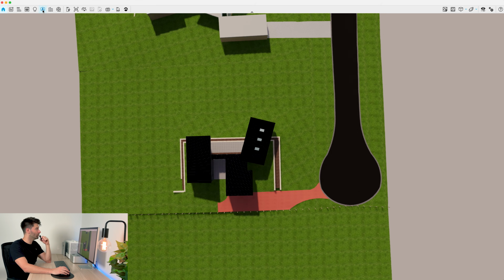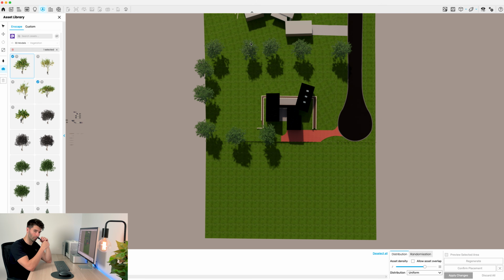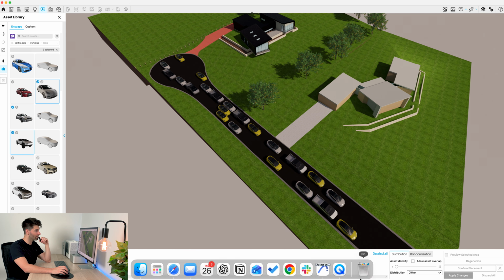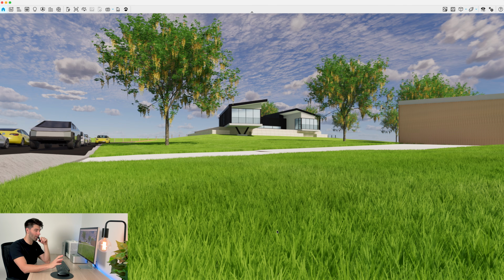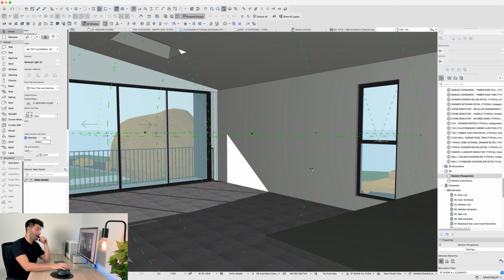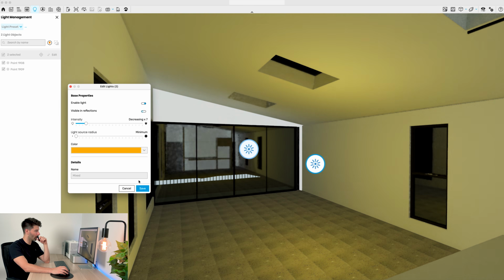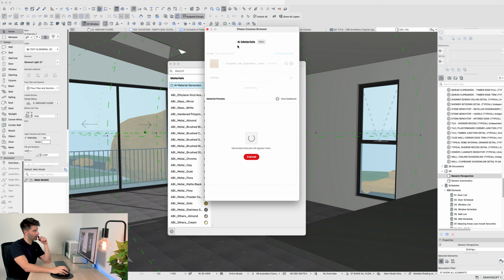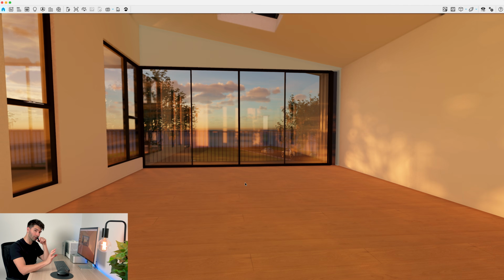Enscape 2026 Update 4 Features That Actually Matter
Enscape’s 2026 updates introduce asset painting, improved grass, light management controls, and an AI material generator.
Here’s how they improve real architectural workflows.

Enscape has released several major updates in early 2026, and some of them genuinely improve architectural rendering workflows.

In this video, I walk through four key new features:

- The new Asset Placement Brush for rapidly populating trees, vegetation, and vehicles
• Improved grass rendering with more realistic lighting and blade detail
• Light Management tools that allow you to edit intensity, radius and colour directly inside Enscape
• The AI Material Generator (Beta), which converts a single image into a full PBR material set

Instead of manually placing assets one by one, you can now paint trees and cars directly onto your site and control density, uniformity, and rotation instantly.

The updated light management system allows you to adjust multiple lights simultaneously without jumping back into ArchiCAD, saving significant time during night scene setup.

And the AI material generator lets you upload a reference image, automatically generate seamless textures, and apply them directly to your model for high-quality photoreal results in seconds.

If you use Enscape for architectural visualisation, these updates are worth understanding and integrating into your workflow